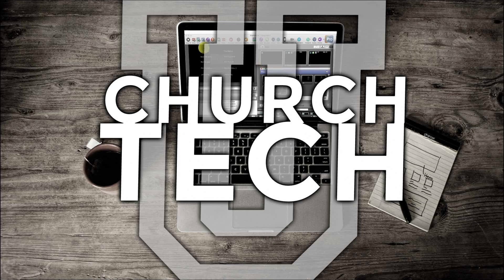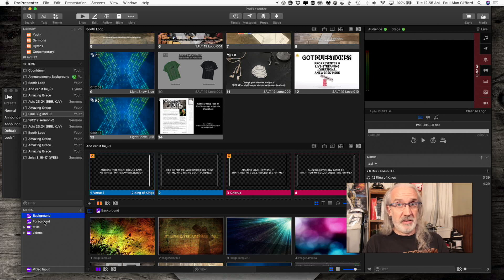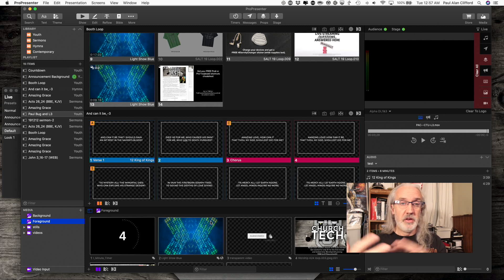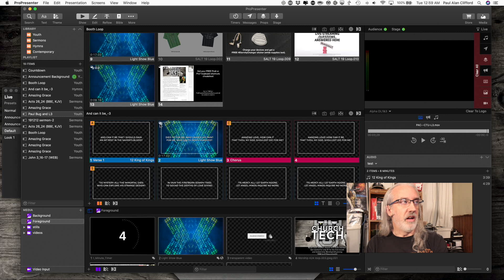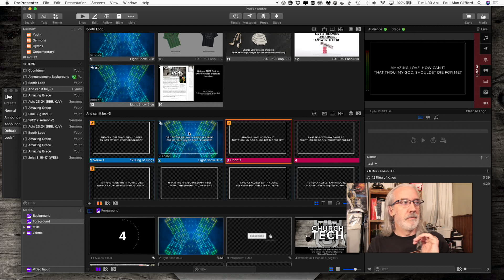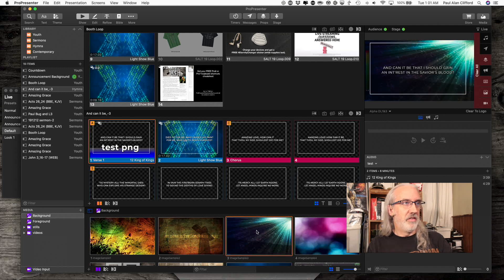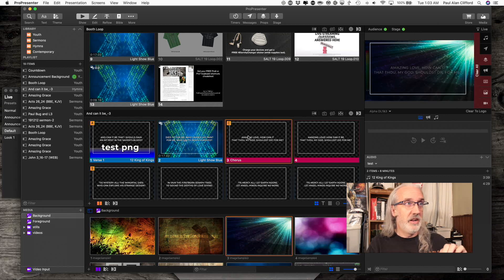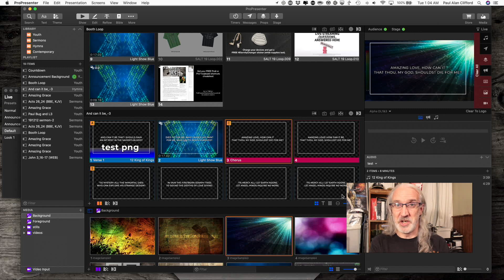ProPresenter 7 Tutorial: How to change the layer or behavior of a media file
Oops.  When you brought in your new background, you brought it in as a foreground by mistake and now it's not acting like you expect it to.  You click on another slide and it stops and disappears.  Or maybe you did the opposite.  You thought you had a foreground but it continues to show when you click on other slides.  How do you deal with that?  Watch the video above and find out how to change that AND how to add media from the media layer to the slides layer, for when you need to do that.